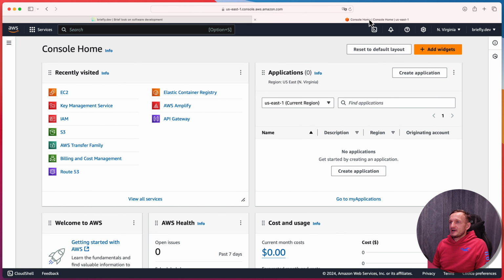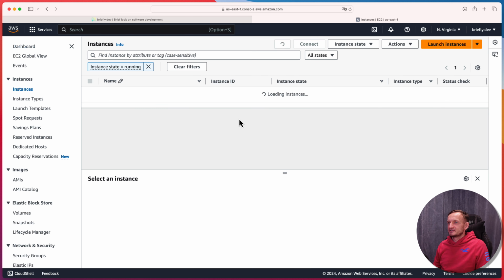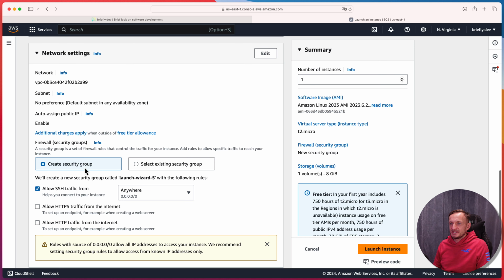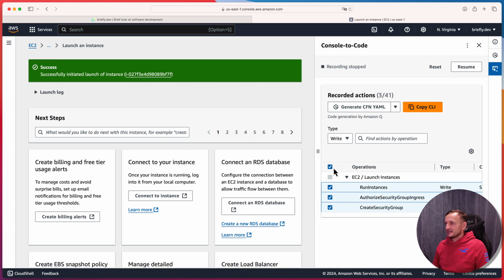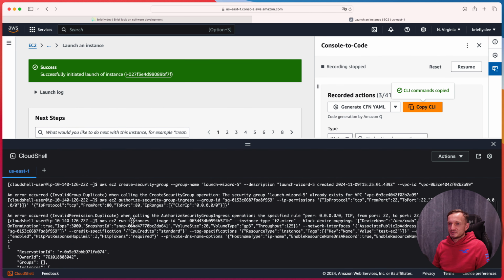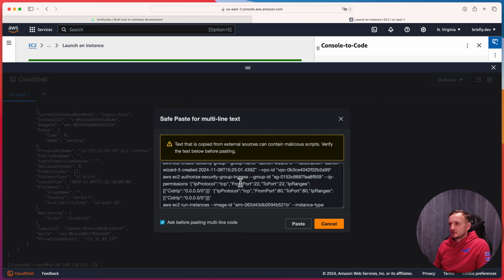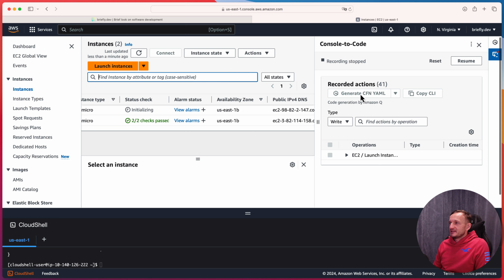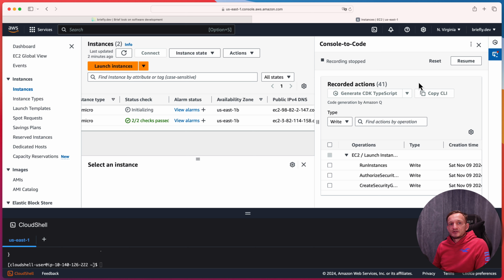First look at Console To Code in AWS - how to click through the console and get a code out of it!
New AWS feature allows to record some of the actions in the Console and then transform them into CLI command, CDK code or CloudFormation template!